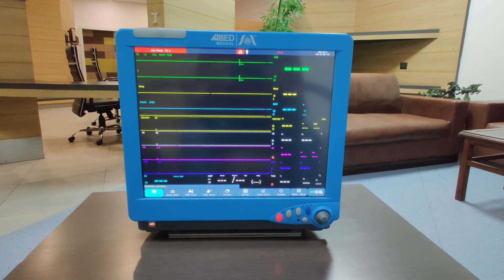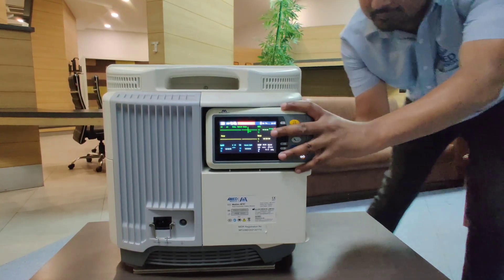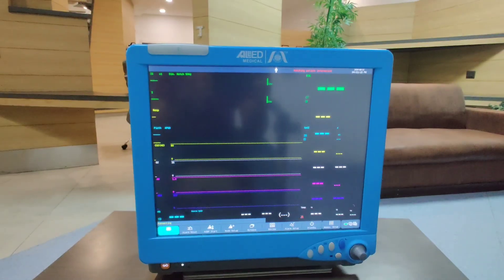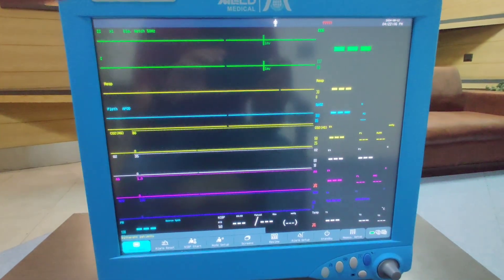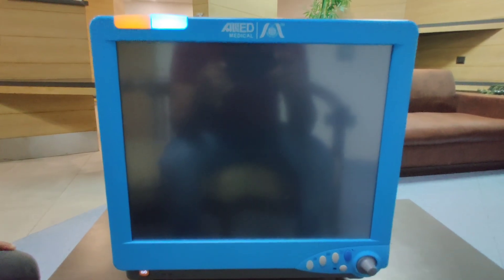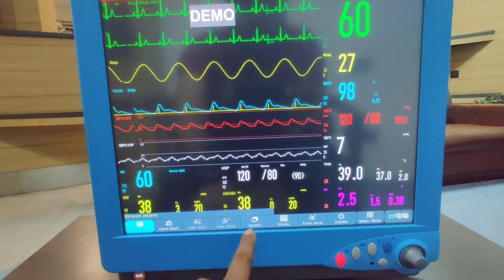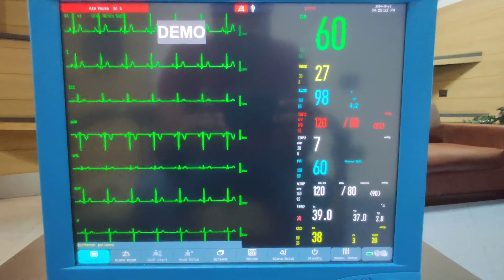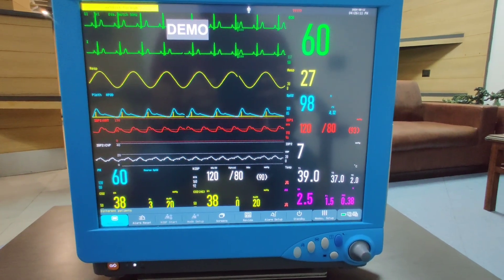Allied Meditec M797 Multipara Modular Patient Monitor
Product Demonstration video of Allied Meditec M797 Multipara Modular Patient Monitor